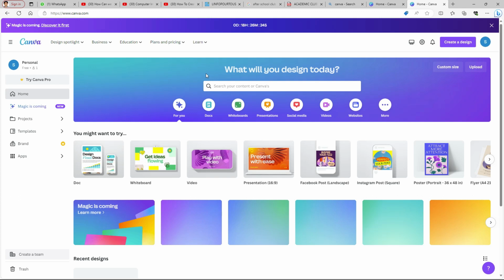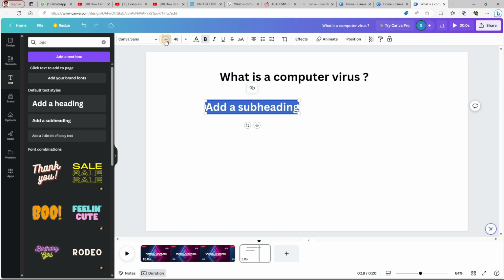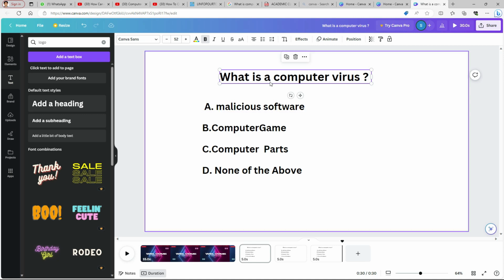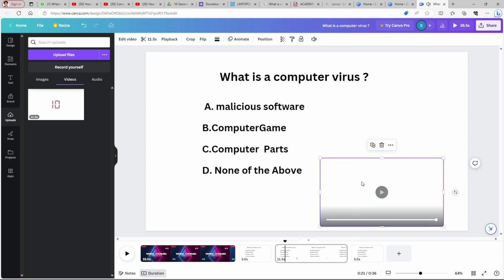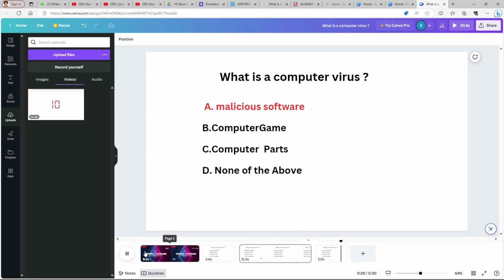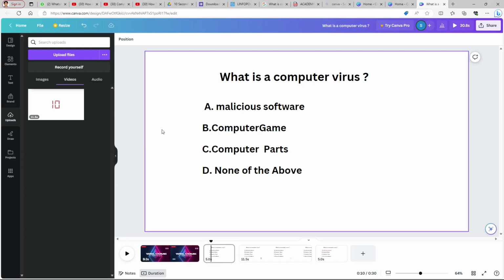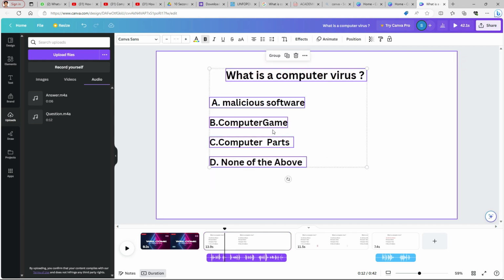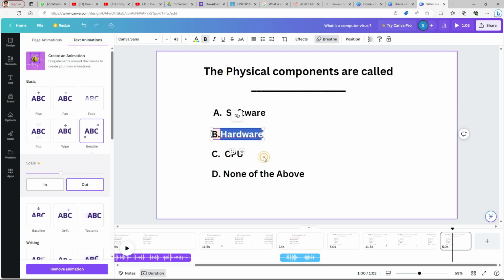How To Create Quiz Videos For Youtube With Timer